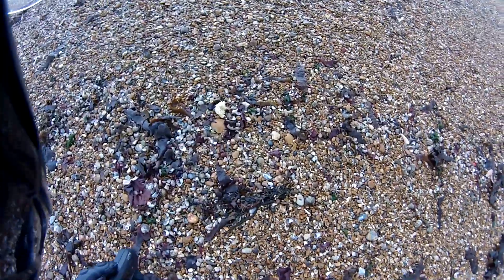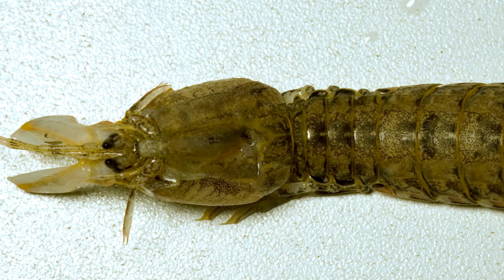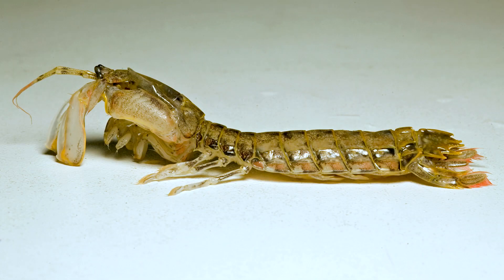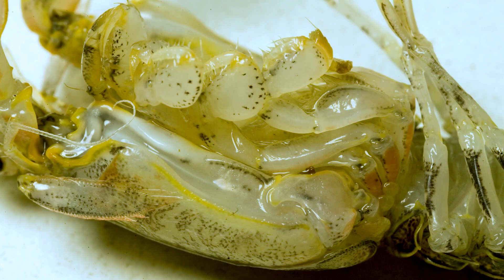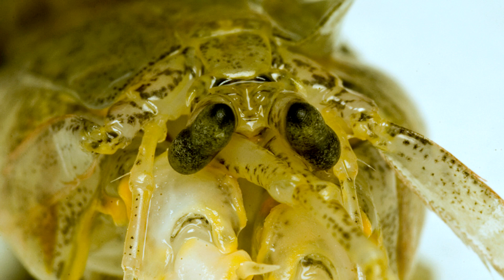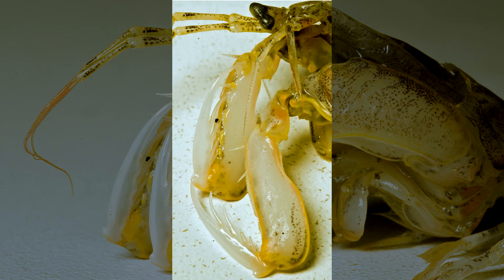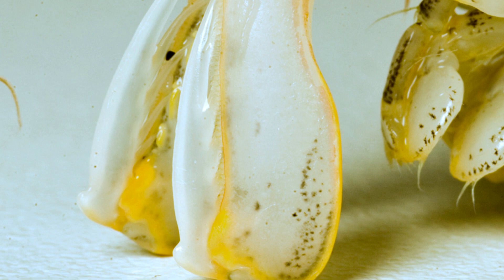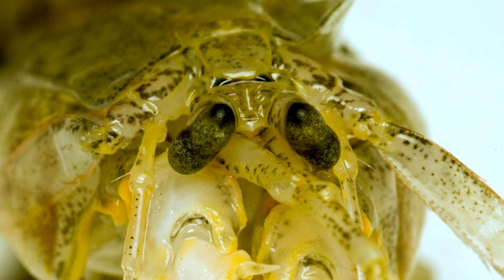The Deadly Mantis Shrimp!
The Deadly Mantis Shrimp? Well deadly if you its lunch! I knew it looked like a Mantis Shrimp when I found it but had no idea we got them. It was not till I got home I released how rare it was. All Mantis Shrimp including this Rissoides desmaresti are in fact Stomatopoda.

I may have got the wavelength numbers off a bit but still they can see colours we could never see!

I will be doing a Normal vlog tomorrow so don't fear for the people who don't want to learn this sort of stuff!

FOLLOW ME ON:

Google+ (I will make it look nicer when I have time)

The code will not work on items already under a offer, But it will with some so worth a try!
Have you see Drift Brought a new camera out? The "S" Main difference is 60fps@1080P and 120fps@720p!

Bike: Sinnis Apache 125cc with D.E.P 3 exhaust.